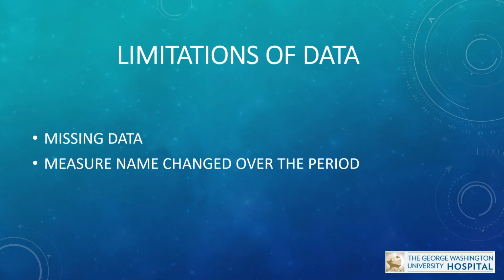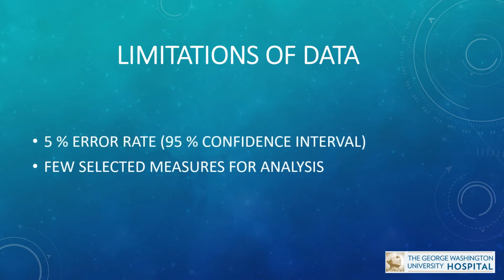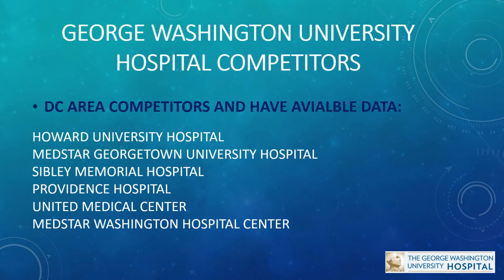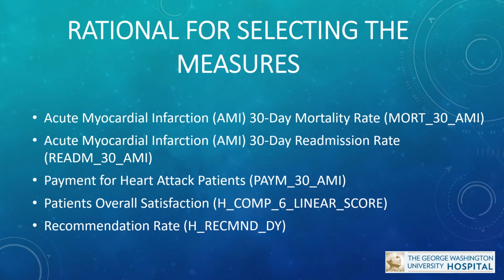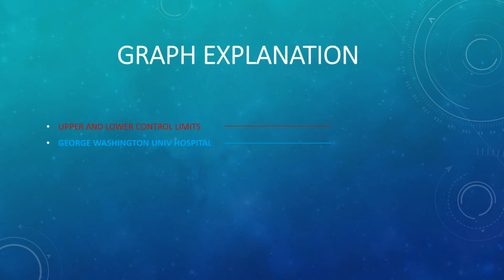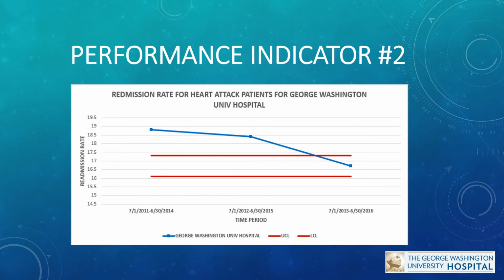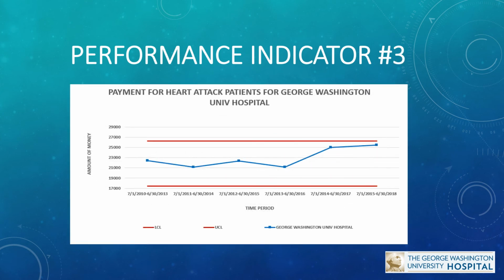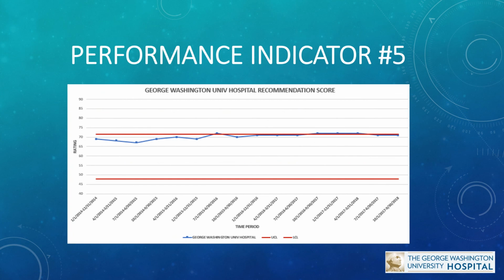CASE STUDY - HAP 725